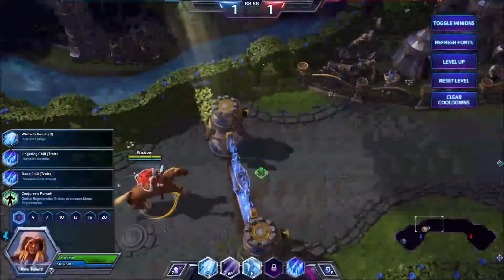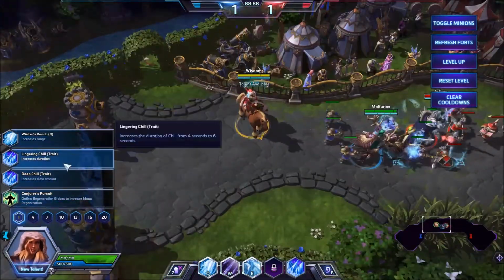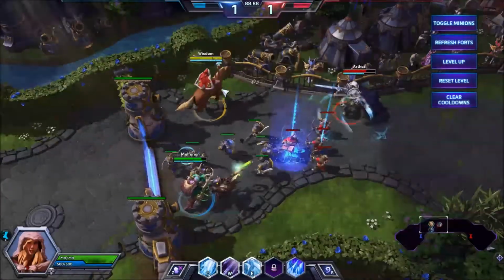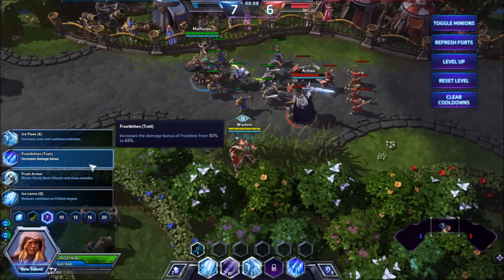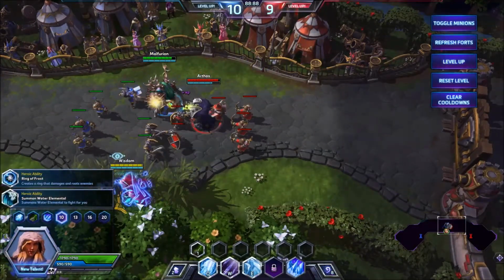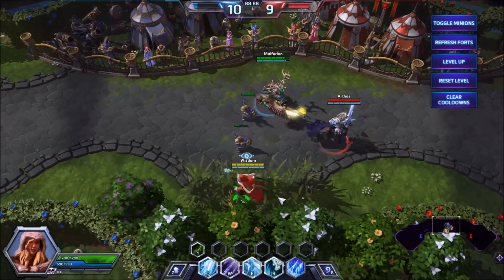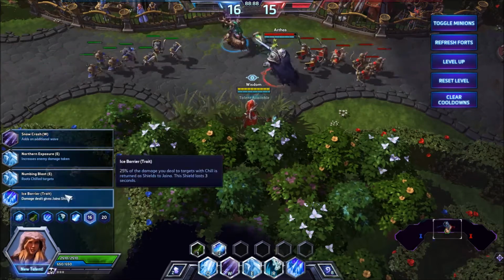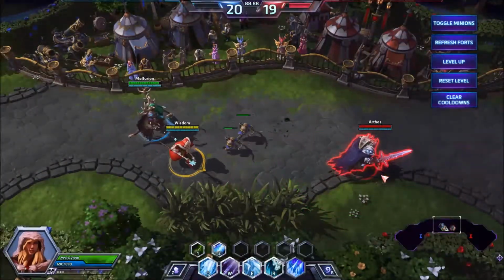HotS Jaina Gameplay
Showing off some Jaina gameplay and Heroes of the Storm.